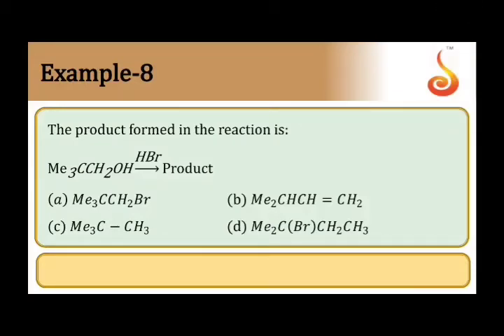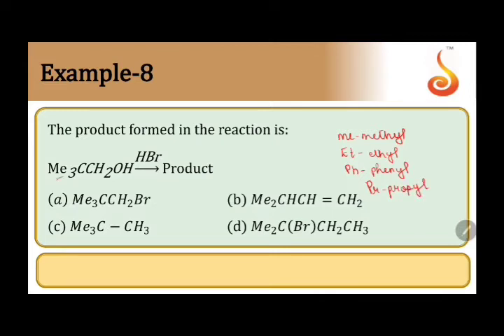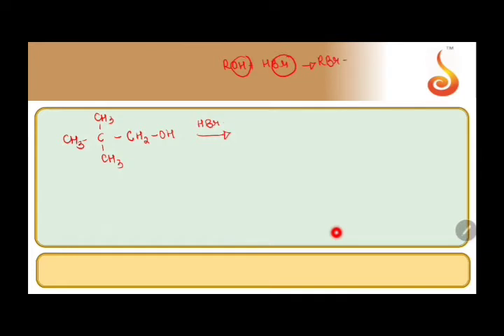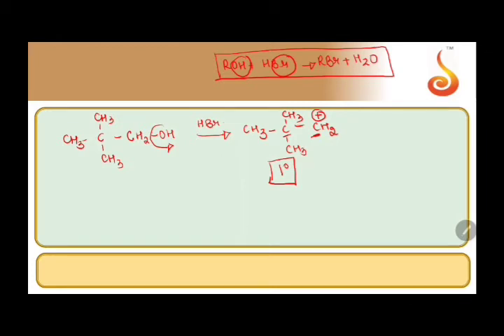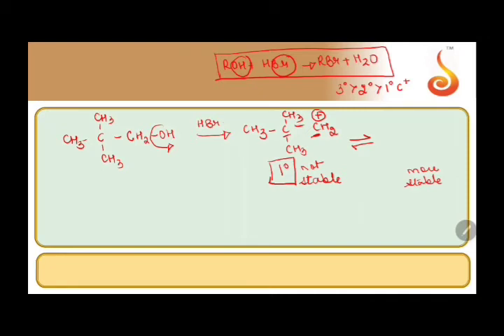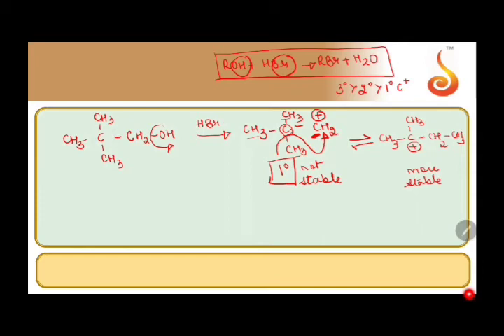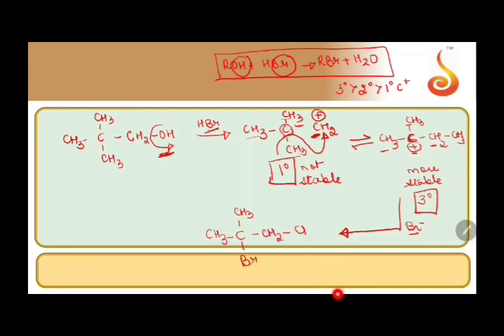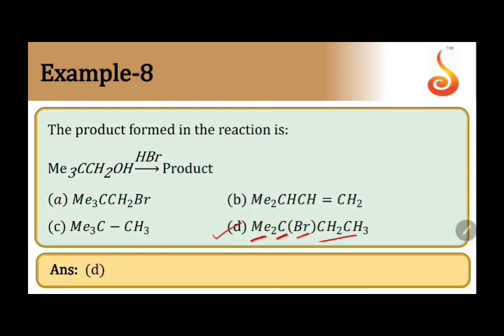PU 2 | KCET S1 | Chemistry | Lecture 1 | Slide 27 | Rearrangement and Methyl Shift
Welcome to Concept Videos for KCET! This slide will explain EX 8 from Haloalkanes and Haloarenes. We will focus on Rearrangement and Methyl Shift. We are sure you will have an effective learning experience.